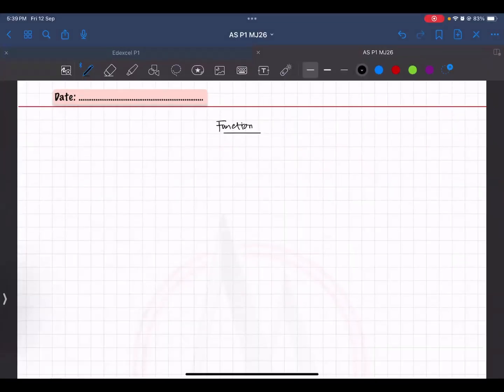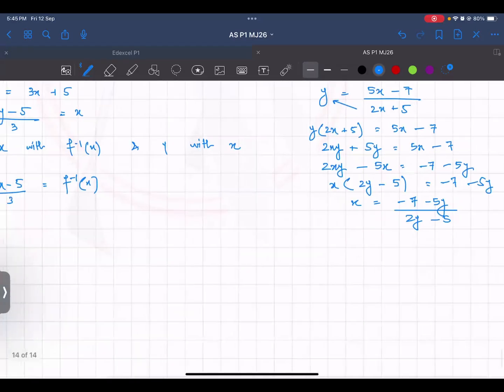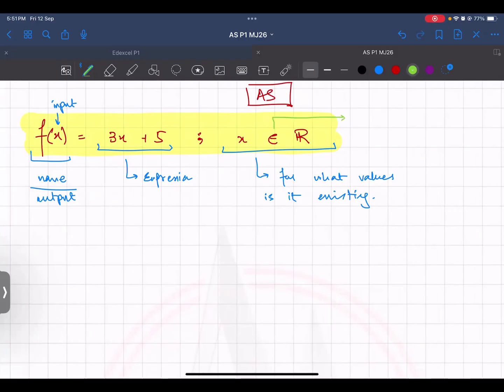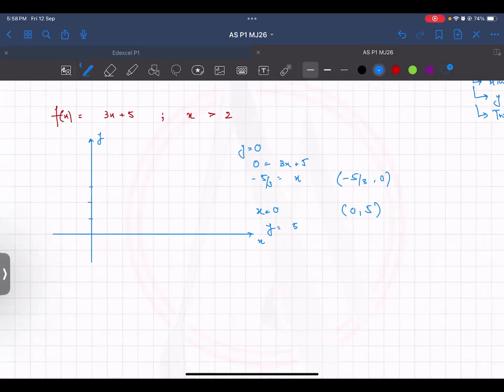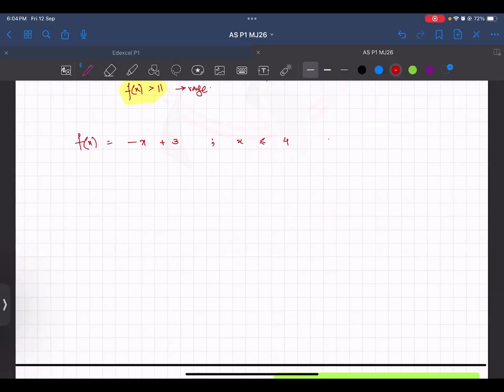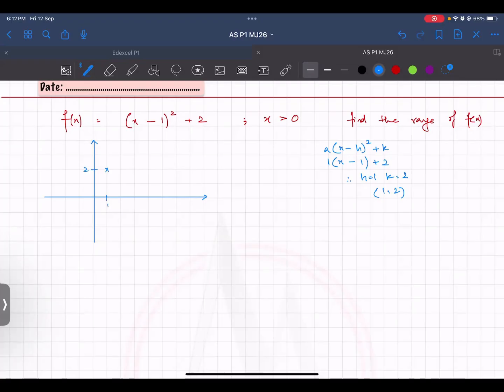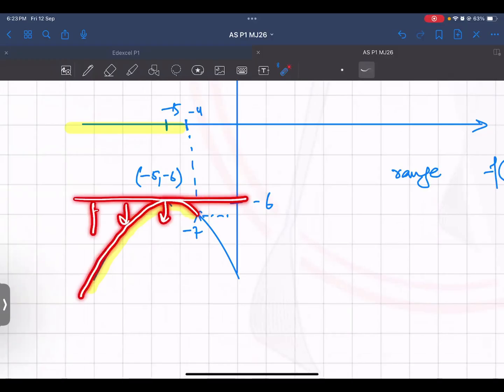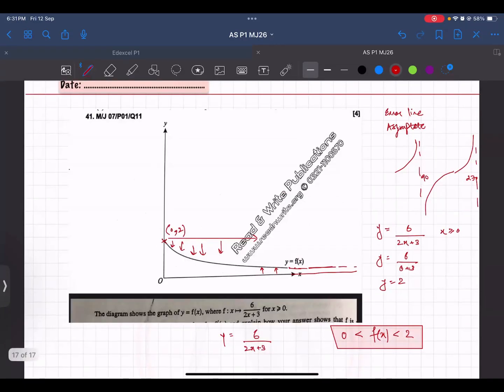Introduction to Functions & Graphing Techniques | Class 05 | AS Level P1 9709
Class #05 | Introduction to Functions & Graphing Techniques | AS 9709 P1

In this fifth session, we leave the world of simple equations and enter the world of Functions. We break down the fundamental logic of what makes a relationship a "function" and how to visualize these mappings on a graph. Mastering the behavior of straight lines and quadratic curves as functions is essential for the Coordinate Geometry and Calculus chapters that follow.

This video covers:

What is a Function? Understanding the "One-to-One" and "Many-to-One" mappings and how to identify them.

Function Notation: Learning to read and write f(x) and g(x) correctly—and why it’s different from a standard equation.

Plotting and Graphing: How to accurately sketch:

Straight Line Graphs: Mastering y = mx + c within a function context.

Quadratic Curves: Using our previous knowledge to plot parabolas as functional mappings.

Domain and Range Basics: A first look at the "Input" (Domain) and "Output" (Range) of a function and how they are restricted on a graph.

Past Paper Practice: Solving introductory exam questions to see how the examiner tests your ability to interpret and sketch functions.

By the end of this class, you will have a solid visual and algebraic grasp of how functions operate, preparing you for the more complex composite and inverse functions ahead!